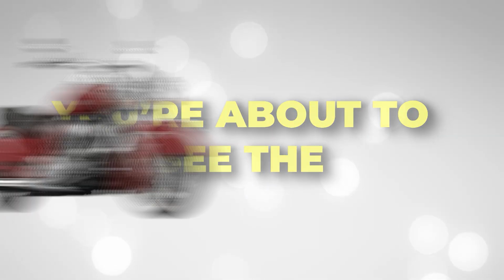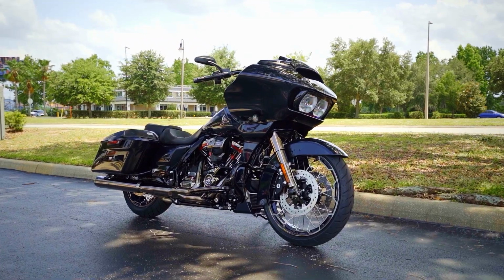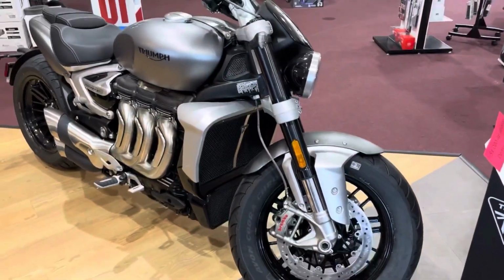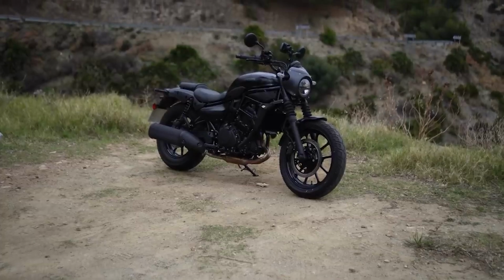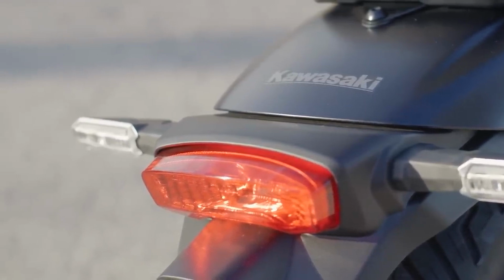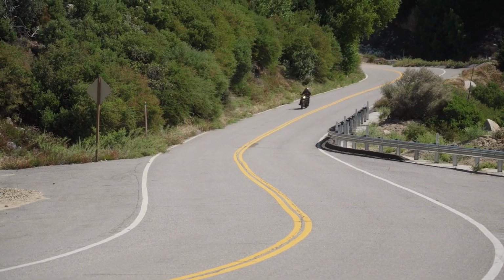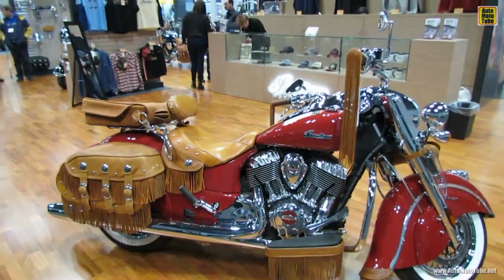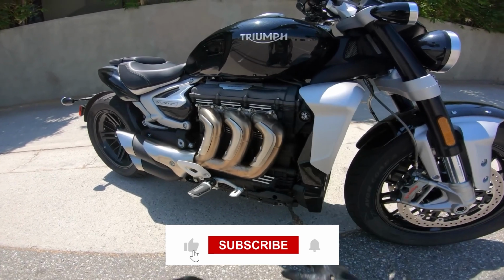You'll Regret Buying These Motorcycles in 2025 — Only Stupid People Would Buy!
You’re about to see the bikes that look bold in the showroom but break hearts on the road.“Stick around and check out every bike—don’t risk making a stupid mistake when it’s time to buy your next ride!”

⬇️ Our Top Must-Have Tools & Products for Every Rider

🔧 Maintenance & Cleaning
Top products to keep your motorcycle in perfect shape:

- Waterproof motorcycle cover (Protects bike from rain)
- White chain spray (Smooths chain performance)
- Bike cleaner spray (Removes grime and mud)
- Chain cleaning + lube kit (Cleans and oils chain)
- WD-40 contact spray (Cleans electrical components)
- Durable MoS2 grease (Lubricates metal parts)
- Fuel system cleaner (Improves engine fuel flow)
- Microfiber wash mitt (Scratch-free surface cleaning)
- Waterless bike wash (Clean without water)
- Full cleaning & drying kit (Complete bike cleaning set)
- 8-in-1 cleaning kit (Multi-brush detailing tools)
- Maintenance-free motorcycle battery

🛠️ Tools
Essential gear for your garage:

- Motorcycle stand set (Lifts bike for work)
- Electric bike pump (Quick tire inflation)
- Pro garage tool kit (Complete workshop tools)
- OBD2 scanner (Reads fault codes fast)
- 2-ton garage jack (Lift cars/motorcycles safely)
- 3-ton low-profile jack (Heavy-duty low jack)

🧰 Accessories & Gear
Ride smarter, safer, and more comfortably:

- Ultralight hydration pack (Water on long rides)
- Alarm disc lock (Anti-theft brake lock)
- Motorcycle tank pad (Protects tank from scratches)
- Vibration damper for phone (Protects electronics from shaking)
- Motorcycle gloves (Essential riding protection)
- Balaclava for riders (Cold-weather face shield)
- Cruiser saddlebags (Extra bike storage)
- Waterproof crash bar bag (Storage on crash bars)
- Kevlar riding jeans (Protective motorcycle pants)
- Ventilated motorcycle boots (Cool, protective footwear)
- Wall mount helmet holder (Organize gear at home)
- Universal phone holder (Holds phone while riding)
- Trail hydration backpack (Hydration for off-road rides)
- Helmet lock with cable (Anti-theft gear lock)
- Wall-mounted helmet rack (Display or store helmet)

Support your health on and off the bike:

- Daily multivitamin (Essential daily nutrient boost)
- Vitamin D3 + K2 (Supports bones and immunity)
- Calcium, magnesium & zinc (Bone and muscle health)
- Vitamin B12 (Supports energy and nerves)
- Omega 3 fish oil (Heart and brain support)
- Magnesium combo (Muscle recovery and relaxation)
- Advanced probiotics (Gut health and digestion)
- CoQ10 supplement (Supports energy and heart)
- Marine collagen (Improves skin and joints)
- Milk thistle capsules (Liver detox and protection)

🔴Look, if you've even read the description... it’s official: we owe you a subscription. Do the right thing.🫡Smash that button